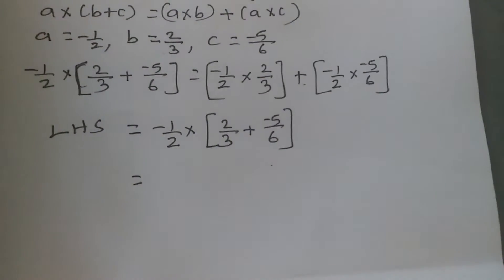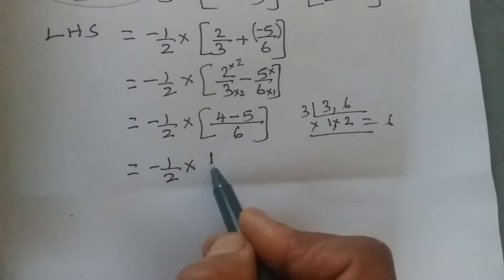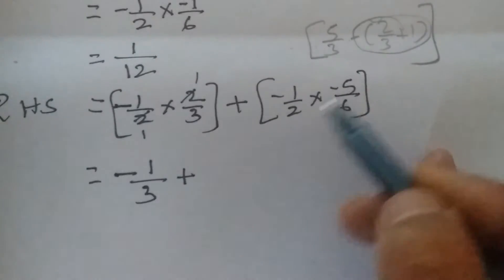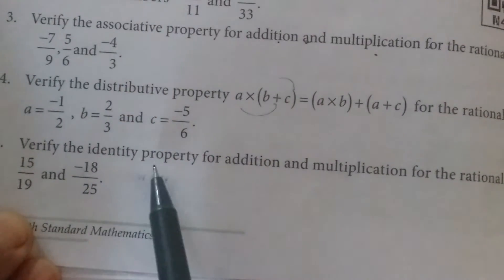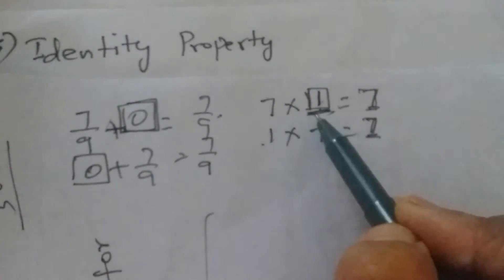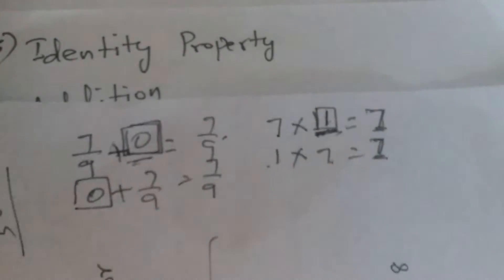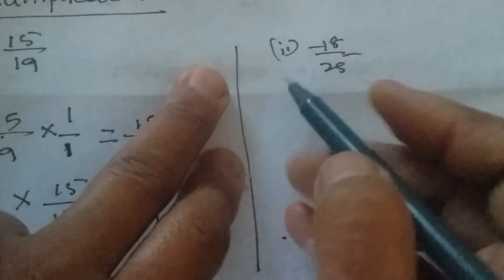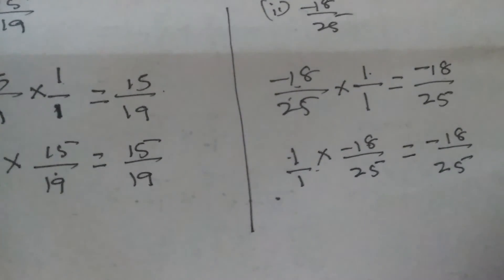CLASS 8 RATIONAL NUMBERS Ex 1.3(4&5)